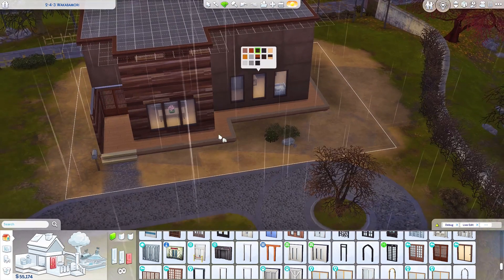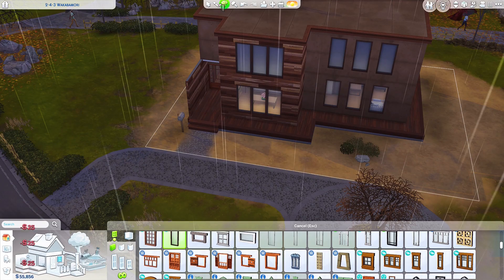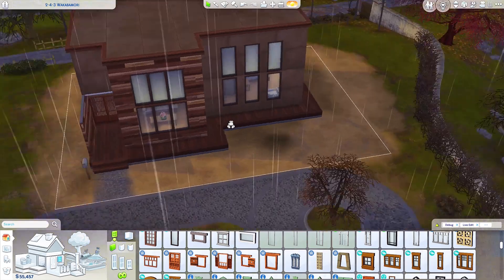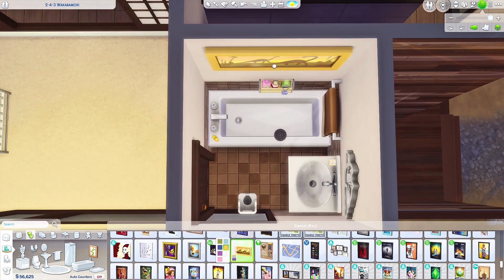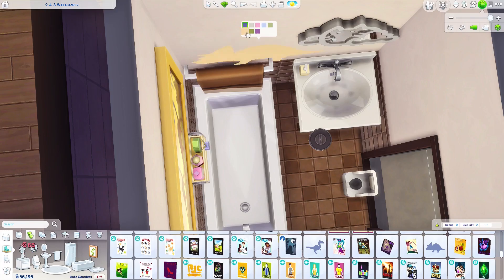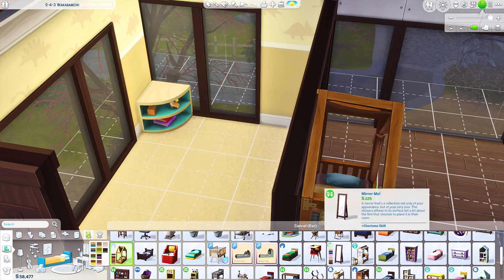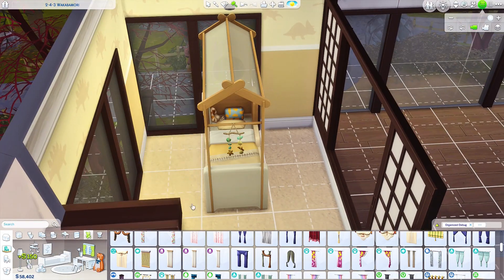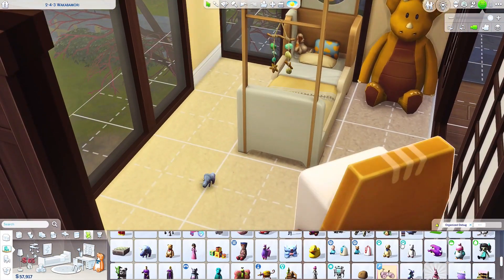Daughter's House | Cabin in the Woods continuation | Sims 4 Speed Build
Renovation of 2-4-3 Wakabamori in Mt. Komorebi from the snowey escape pack. This house renovation is for the daughter of the cabin in the woods guy (if you haven't seen that video, please go check it out!)
GalleryID: BashfulVeggie

Screenshots start: 28:00